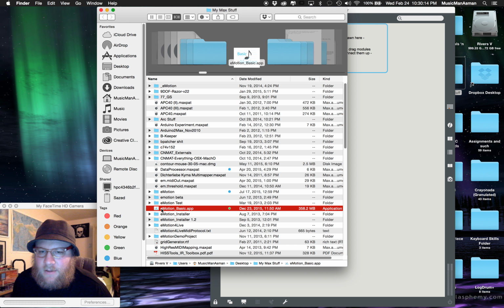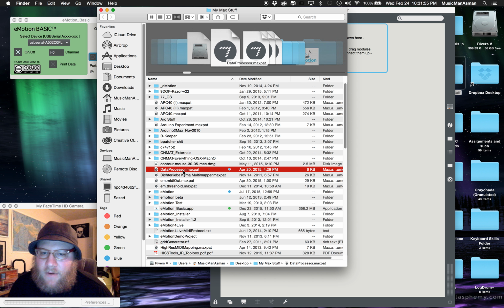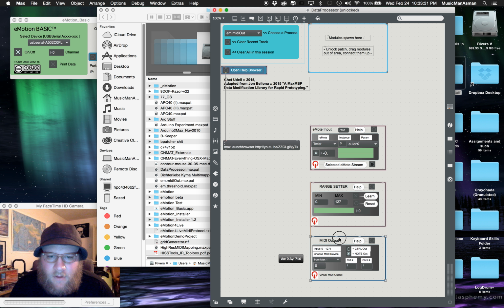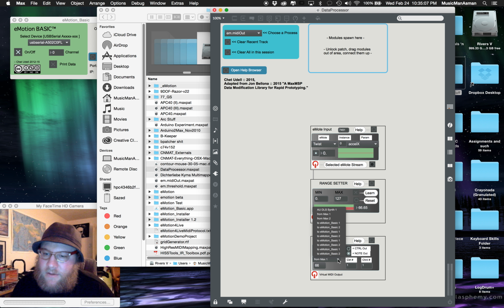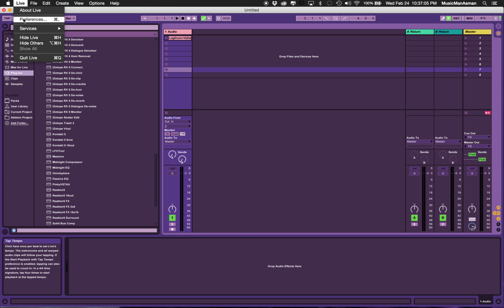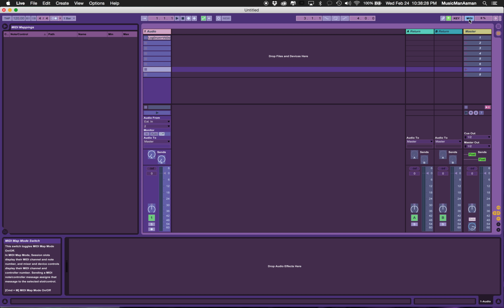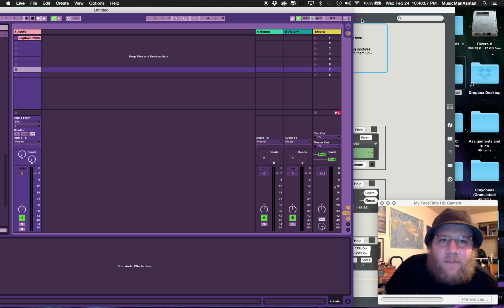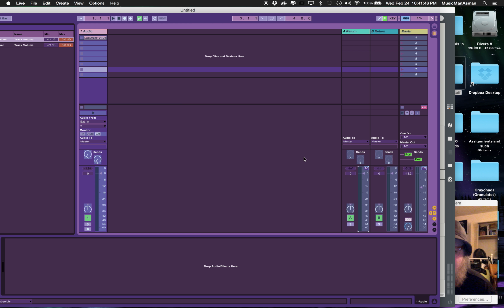Using Ableton with eMotionSoft DataProcessor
Nathan Asman describes setting up eMotionSoft's DataProcessorPlugins to control Ableton Live. Click the link in the video to download the dataProcessor file made in this tutorial.